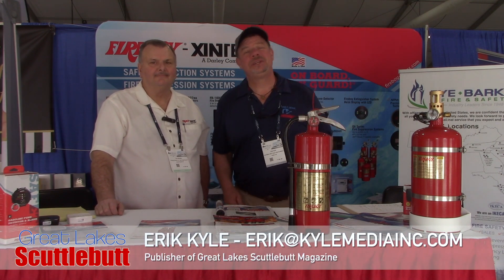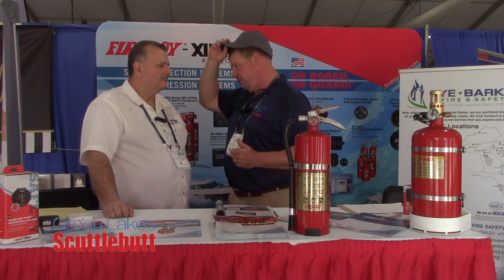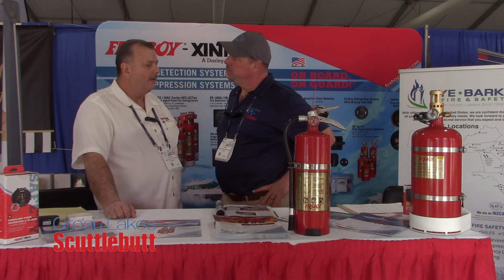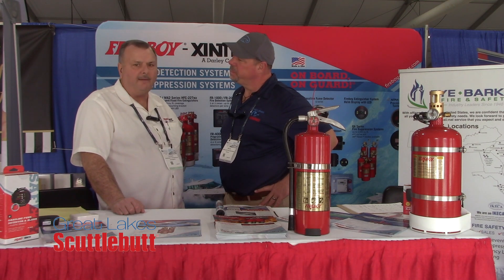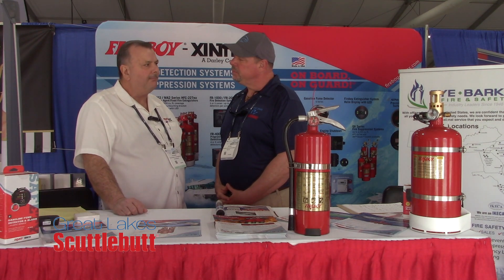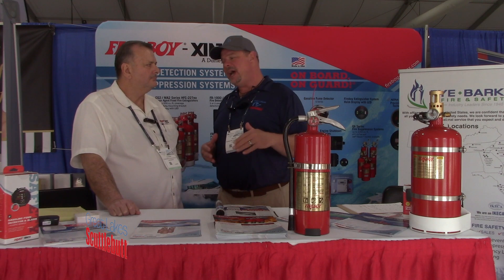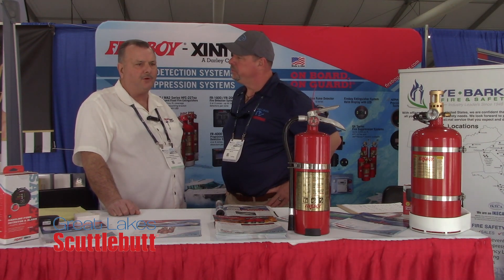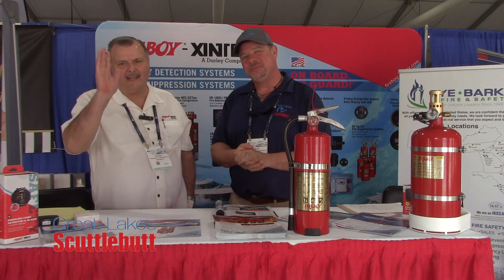Fireboy-Xintex! @The 2020 Miami International Boat Show!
Tim, from Fireboy-Xintex tells us all about boating fire safety and what they can do for you!